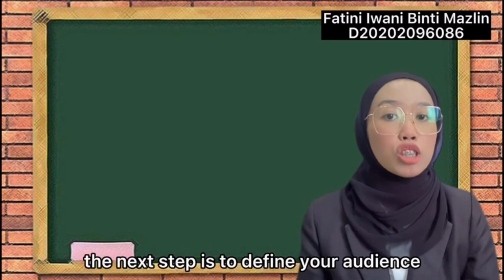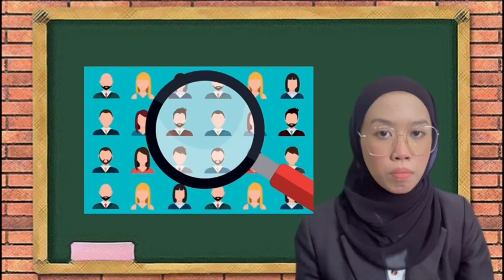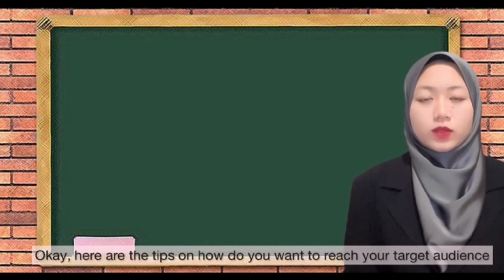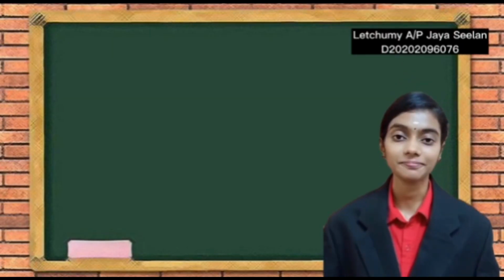STEPS OF HOW TO DEVELOP PERSONAL BRAND PORTFOLIO